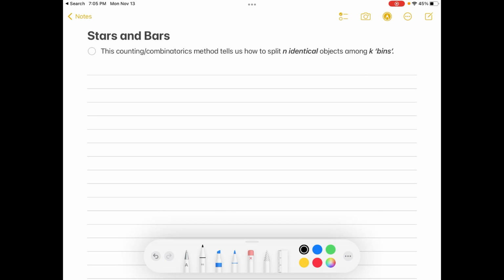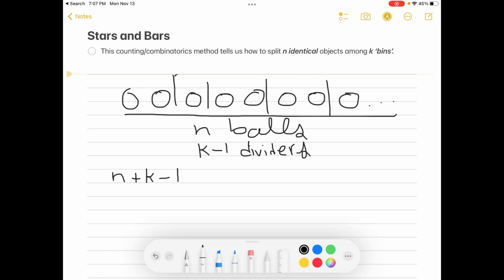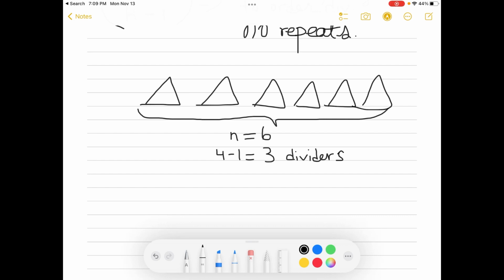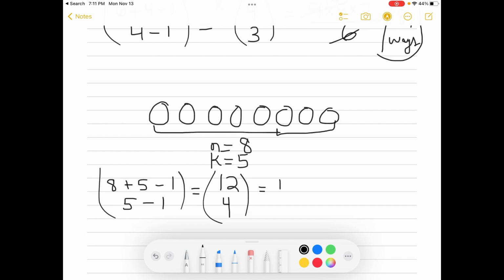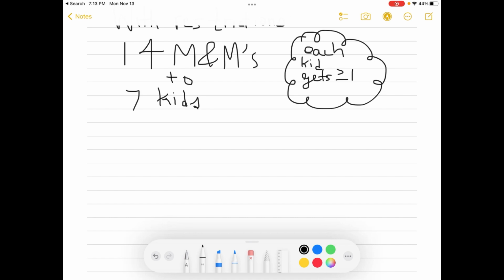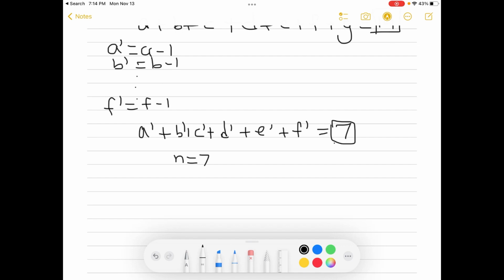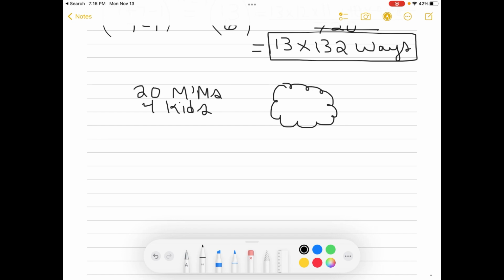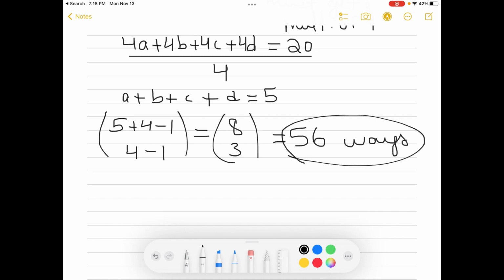AMC 10/12 Concepts: Stars and Bars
Hello viewers! In this video, I introduce the Stars and Bars counting method for dividing items by groups, complete with thorough explanations & detailed problem walkthroughs.

If you enjoyed this video and learned something new, please don't forget to share this video with those who will find it useful & subscribe to see more videos like this in the future.